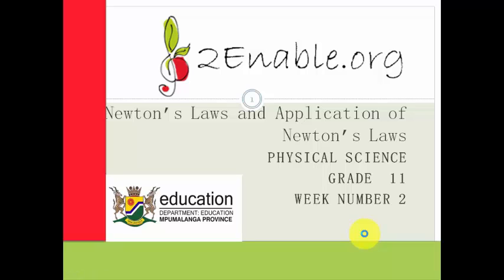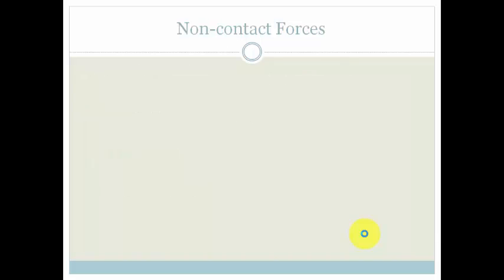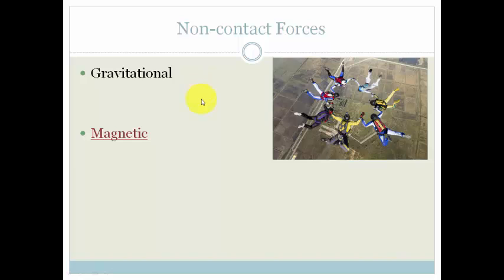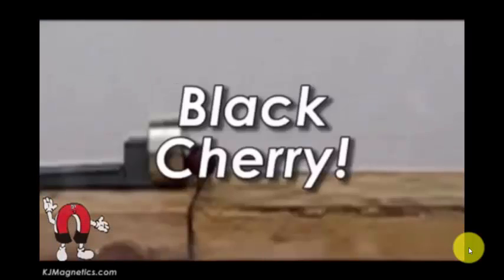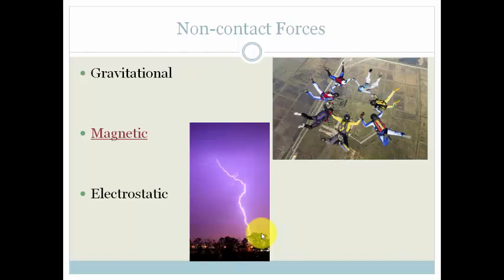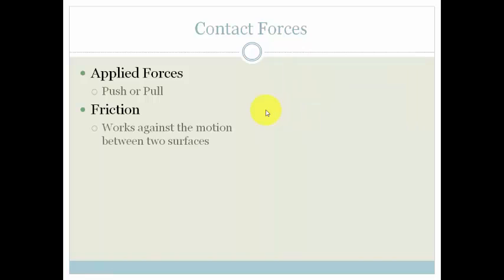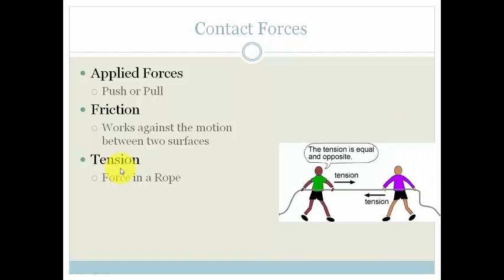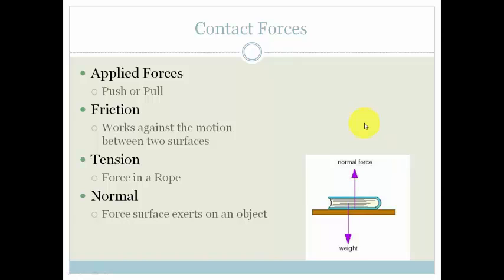Week 2 lesson 3 Kinds of forces